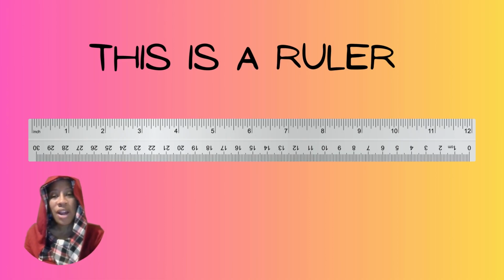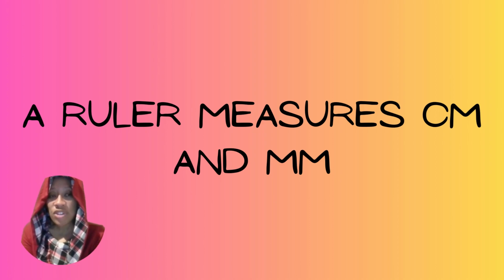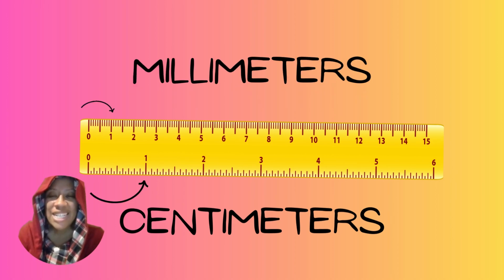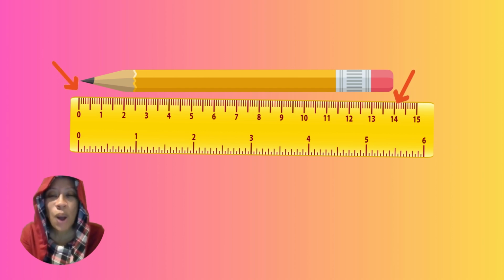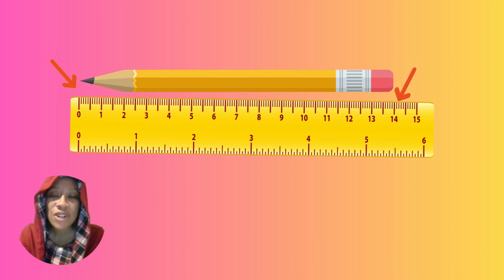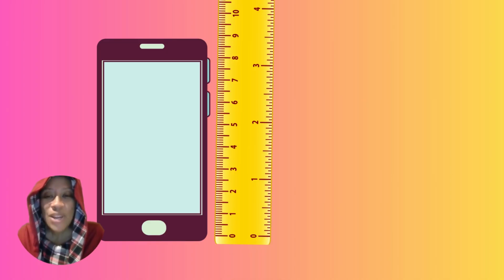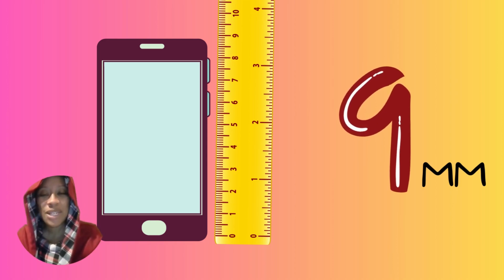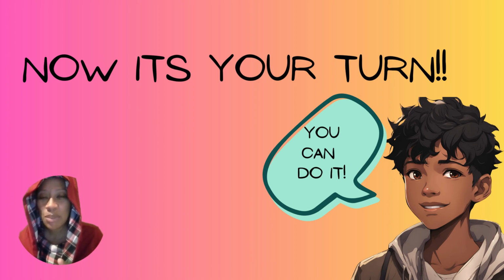Measuring Length! How to use a ruler! And FREE worksheets!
This video teaches your math star how to use a ruler!  Welcome to math love1 I'm Mrs. Meika your child's math teacher!! I will help them to looove math by using scripture!